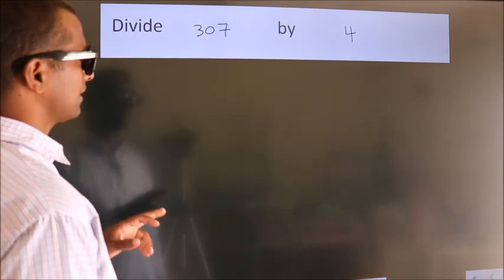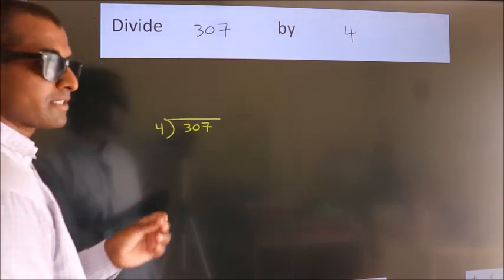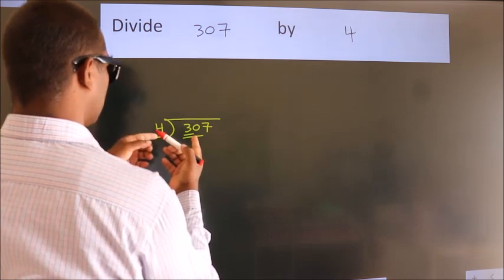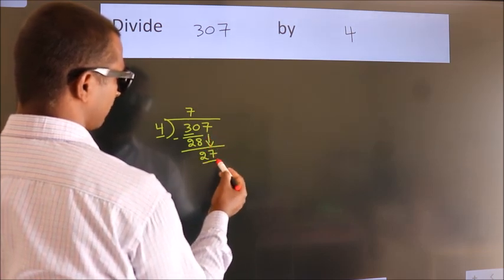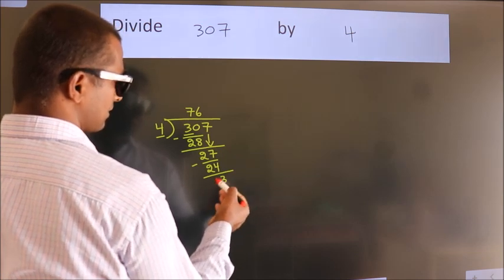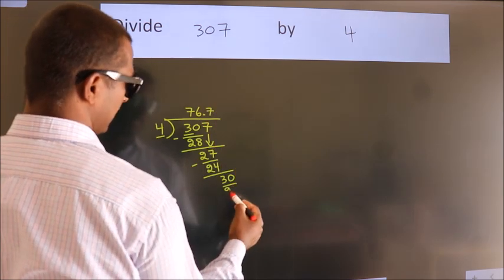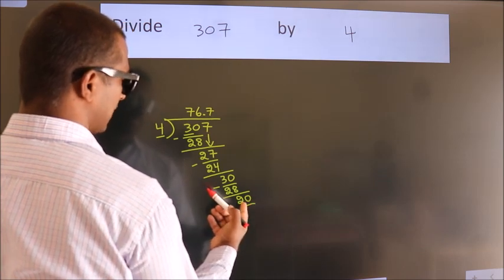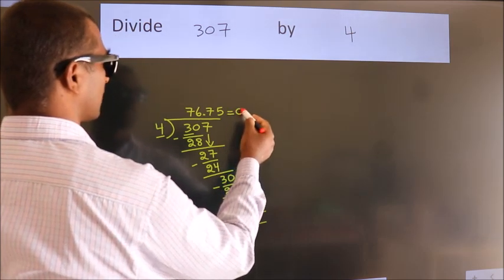Divide 307 by 4 Divide completely